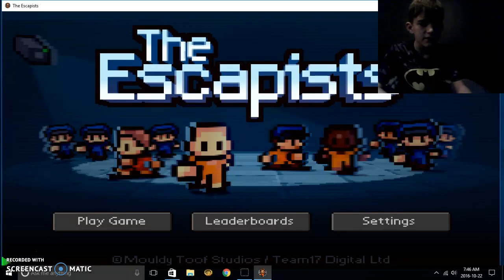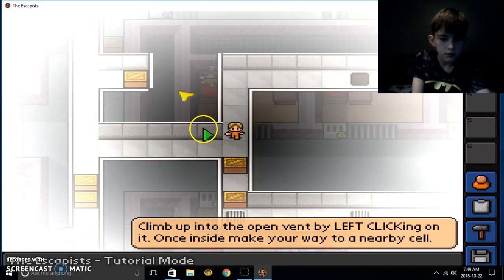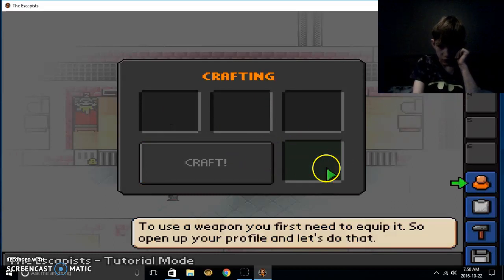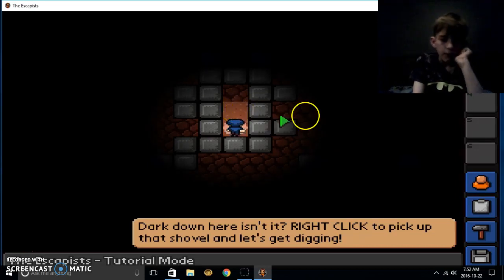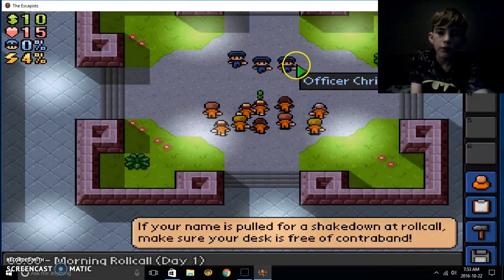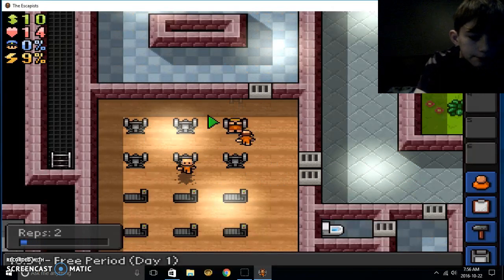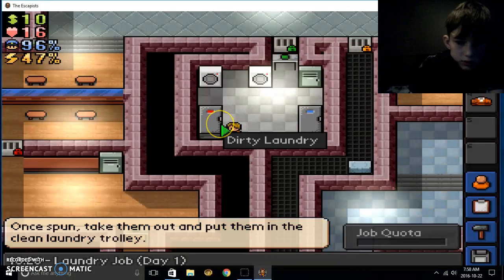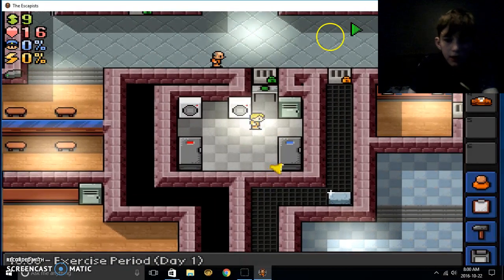BEST PRISONER EVER! The Escapist